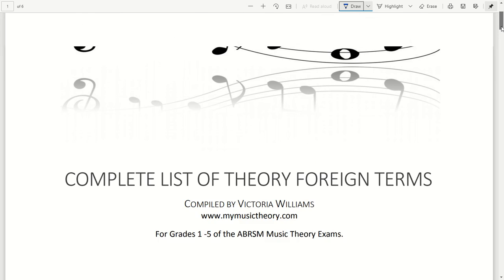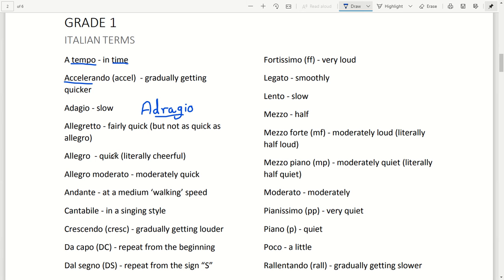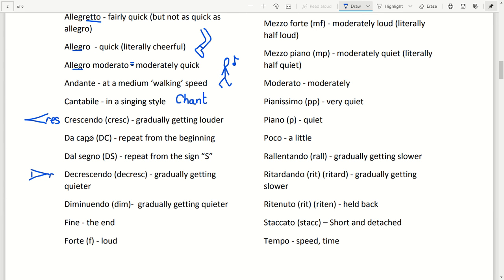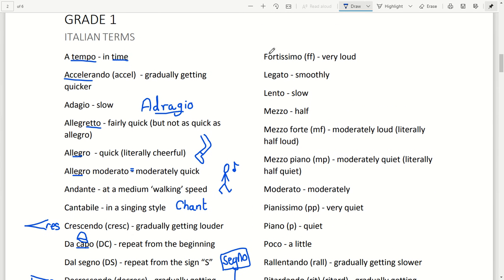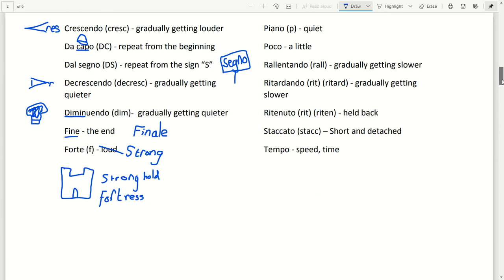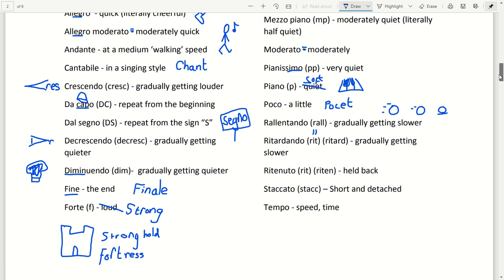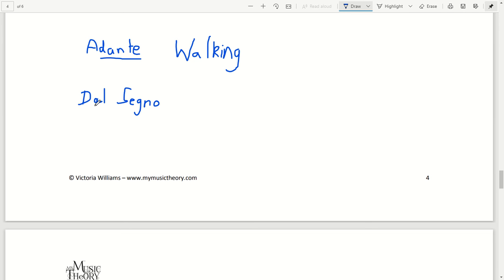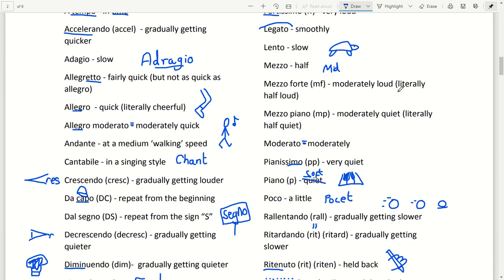Theory Paper - Question 1a (Italian Terms)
This video goes through question 1a of the theory paper on Italian terms. This requires memorisation of all Italian terms from grades 1-5. This can be done using mnemonics, cognates, and doodles. . Thank you to Victoria Williams for making this resource available.